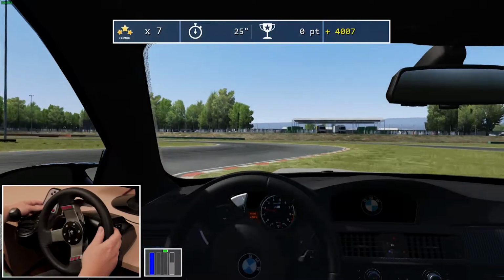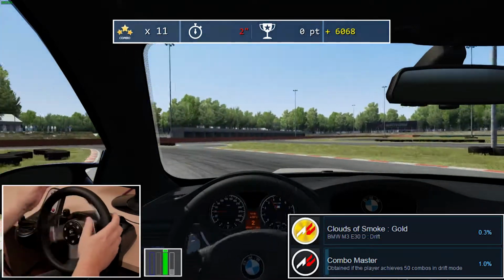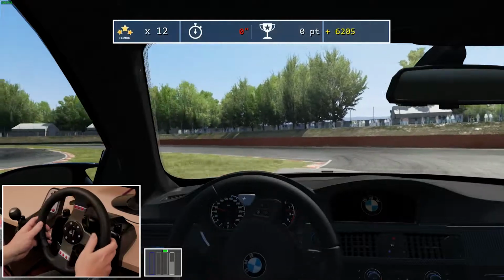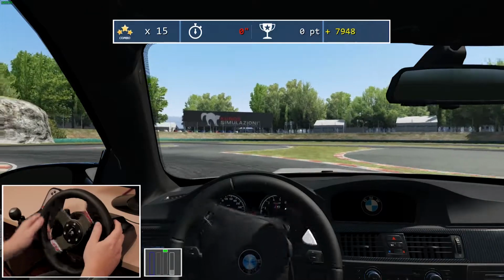Assetto Corsa How To Drift Special Event with a Logitech G27 @ 900 degrees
Assetto Corsa How To Drift Special Event - Clouds of Smoke - With a Logitech G27 @ 900 Degrees and the BMW M3 E92